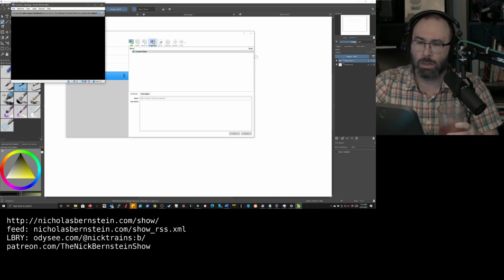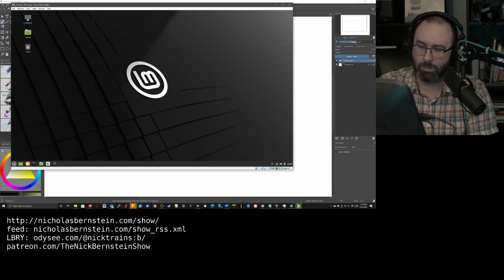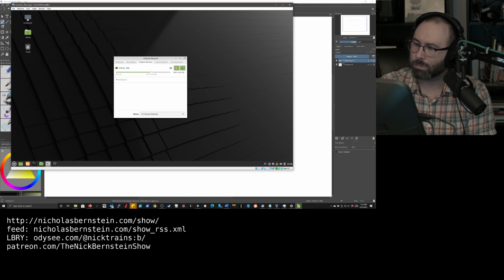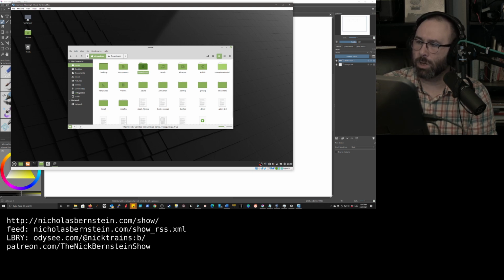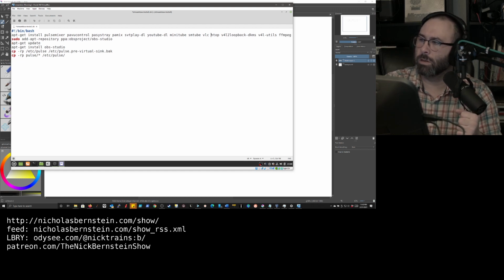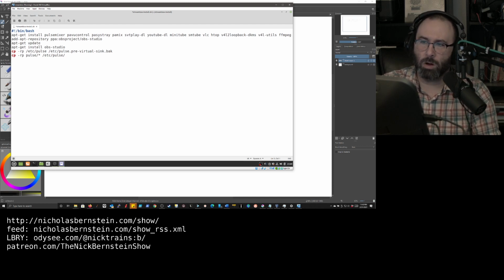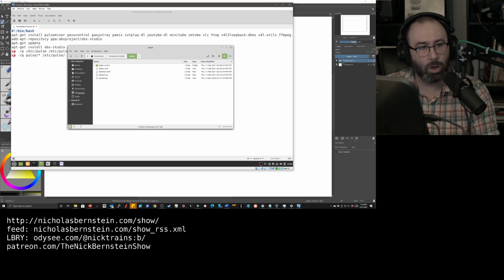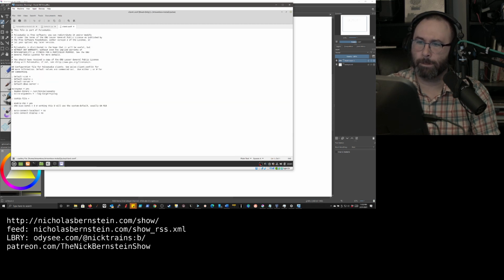100% Open Source Video Watch Party Setup (vlog) | IT and DevOps Career Secrets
In this video I walk through how to setup a virtualbox vm to stream video content to any platform which uses a webcam and mic to do video chatting/conferencing. This allows for a lot of different options in terms of services as well as not being tied to a streaming platform & makes it easy to use your own media if you prefer not to stream.

If you would prefer to download a pre-configured vm w/o having to set it up yourself, it is available for $5